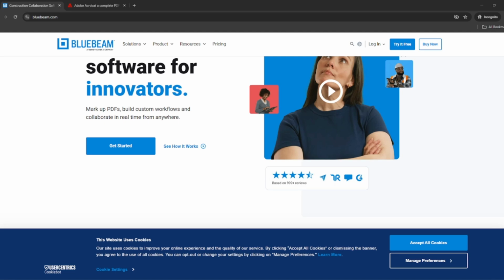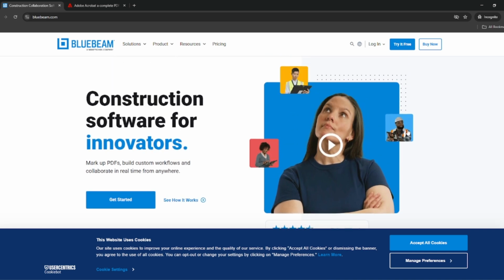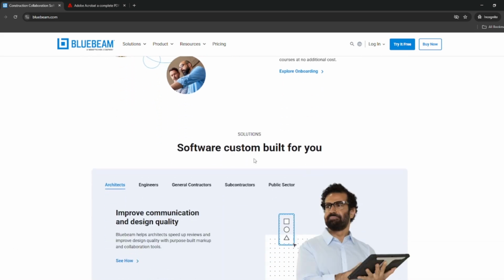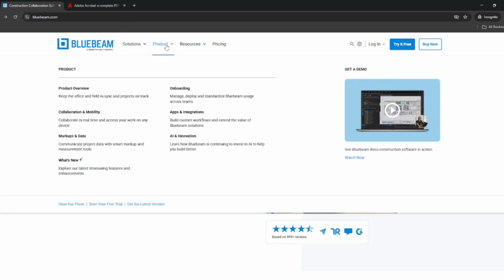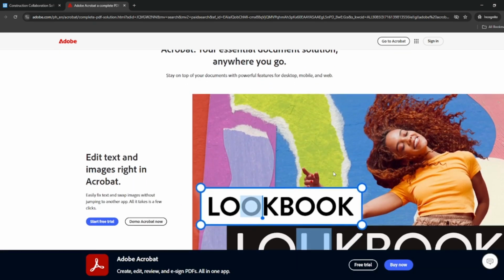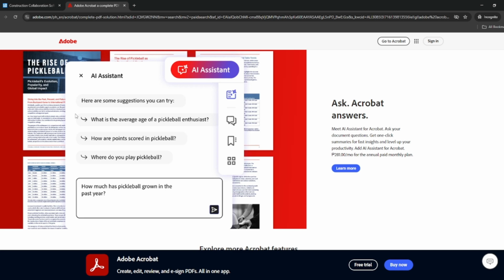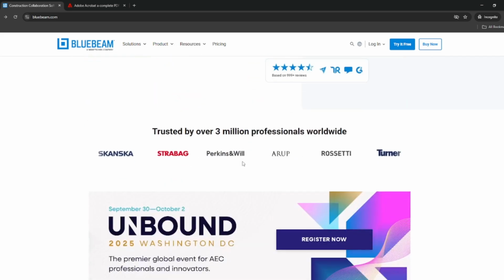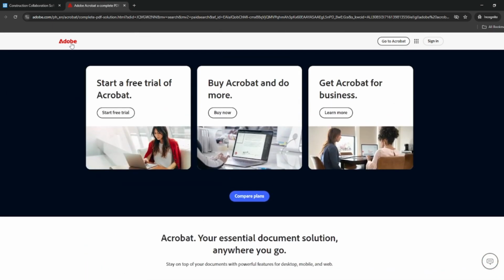BLUEBEAM VS ADOBE ACROBAT: BEST PDF TOOL IN 2026?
In this comprehensive comparison video, we dive deep into the head-to-head battle between two of the most popular PDF tools: Bluebeam and Adobe Acrobat. Whether you're a construction professional, an architect, or just someone who frequently handles PDF documents, knowing the strengths and weaknesses of these software giants is crucial.

Join us as we explore key features like markup capabilities, collaboration tools, ease of use, and pricing to help you determine which software best fits your needs. We'll also discuss the unique advantages of Bluebeam's specialized tools for the AEC industry and contrast them with Adobe Acrobat's robust functionalities for general PDF editing and document management.

CHAPTERS:
0:00 INTRO
0:03 TUTORIAL